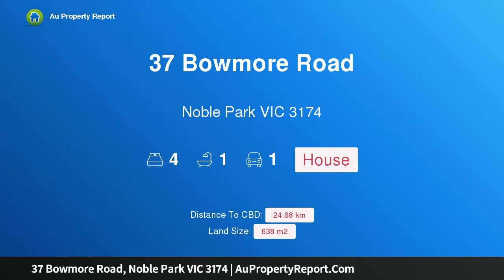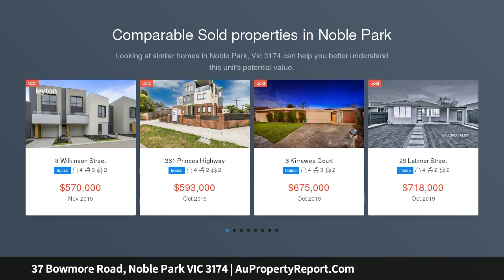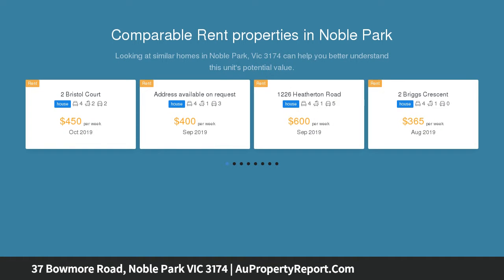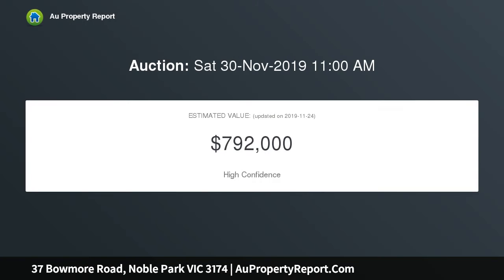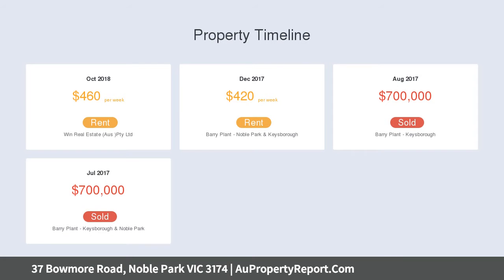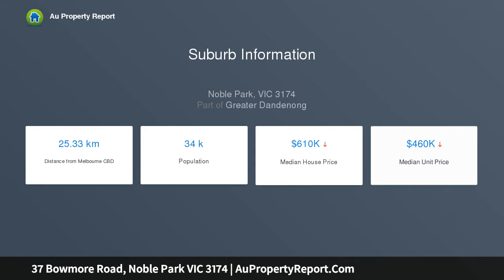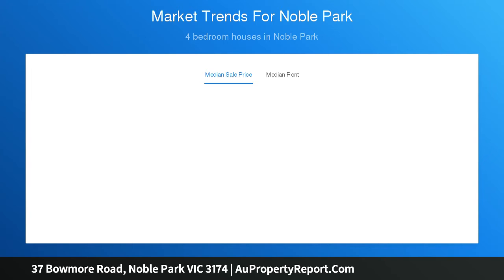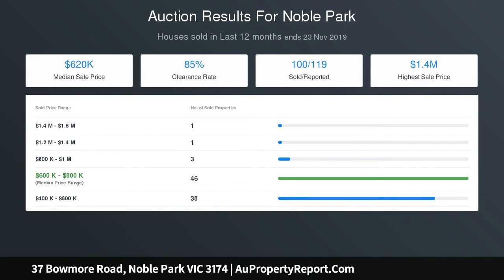37 Bowmore Road, Noble Park VIC 3174 | AuPropertyReport.Com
37 Bowmore Road, Noble Park VIC 3174
Property Type: house
Bedrooms: 4
Bathrooms: 4
Car Space: 1
FAMILY FRIENDLY IN A PICTURE LOCATION